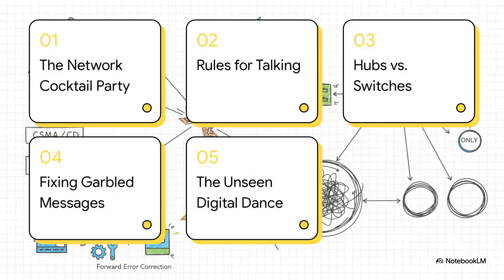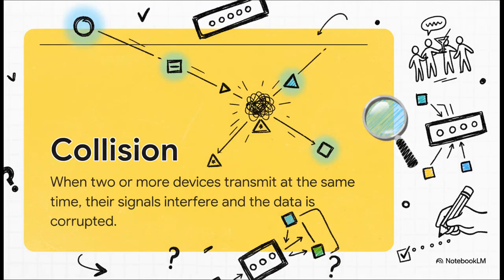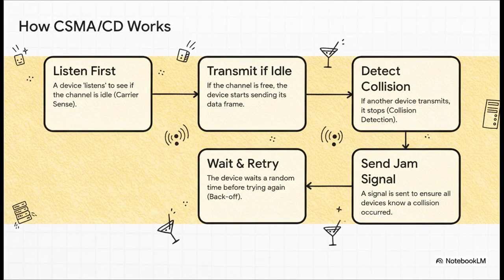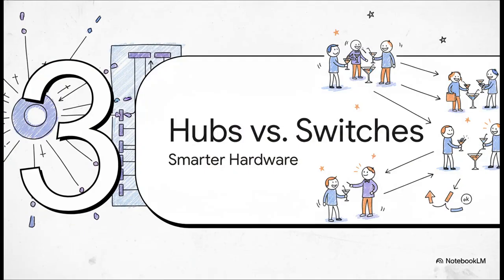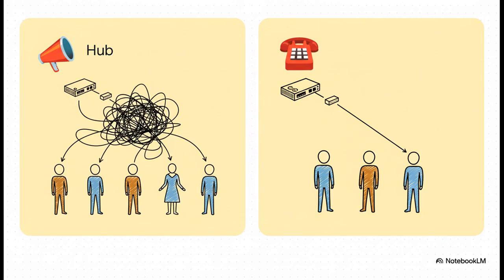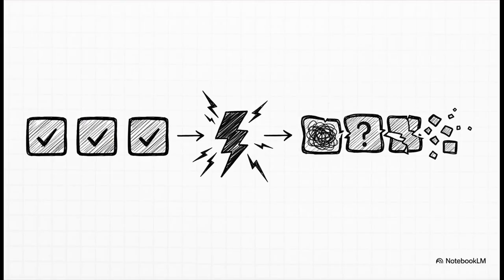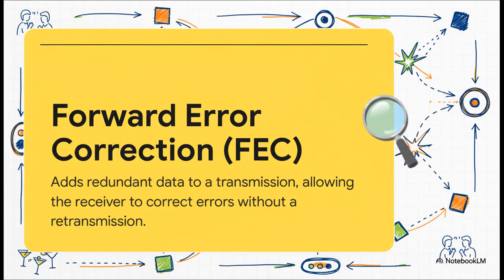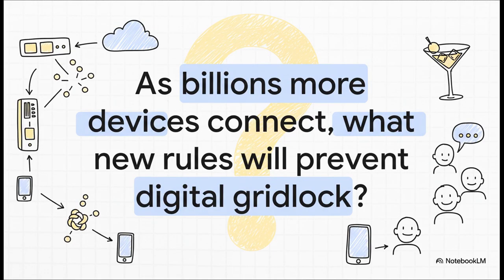Collision Detection and Error Correction on Networks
Collision detection identifies when multiple devices transmit simultaneously on a network, prompting retransmission to avoid data loss. Error correction detects and fixes corrupted data during transmission using redundancy techniques, ensuring accurate and reliable communication across the network.